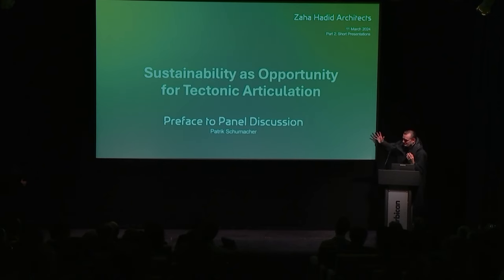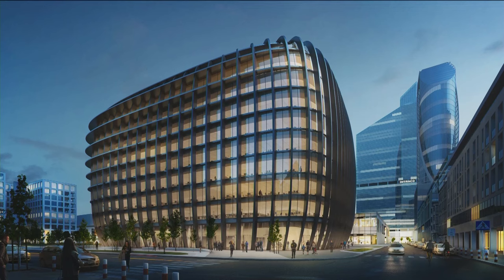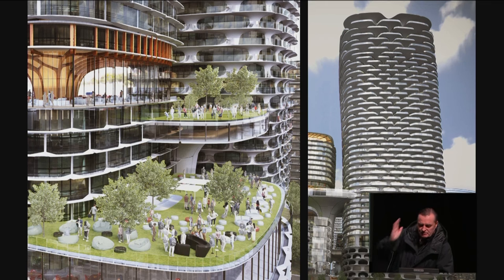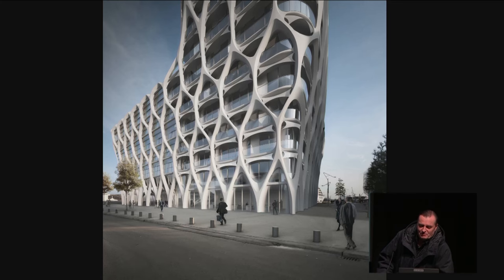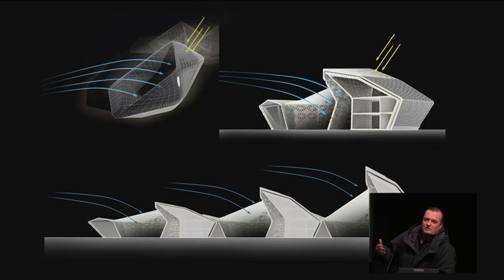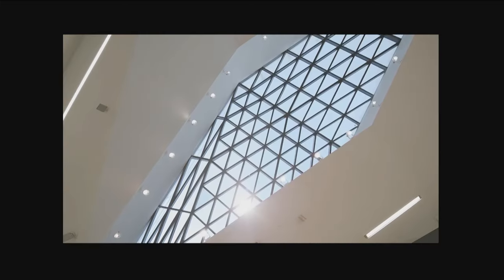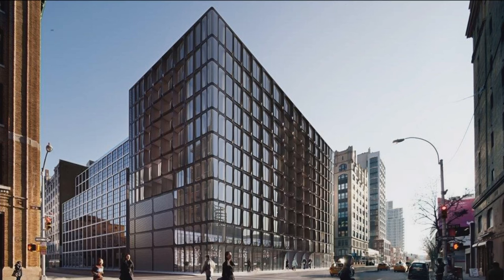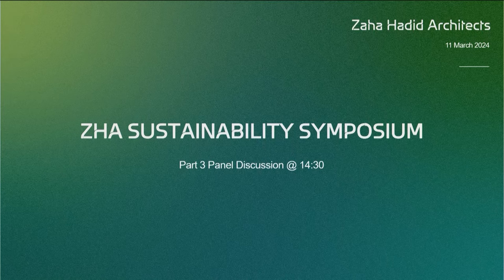Sustainability as Opportunity for Tectonic Articulation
Patrik Schumacher, contribution to the Zaha Hadid Architect's Sustainability Symposium, held on the 11th March 2024 at the Barbican Centre, London